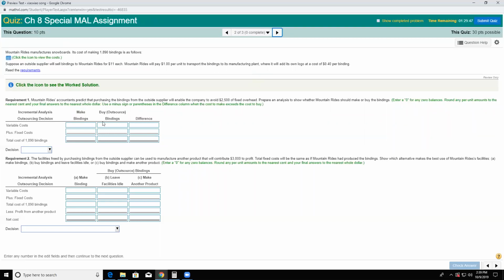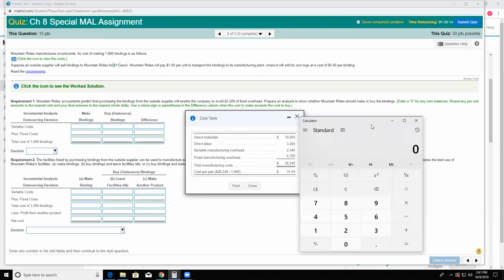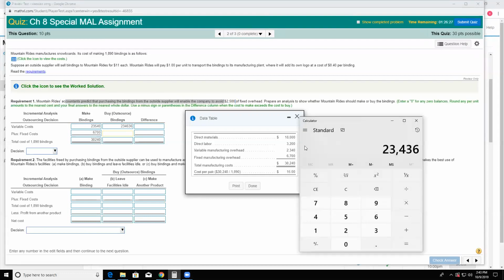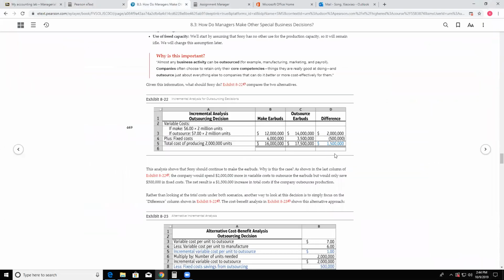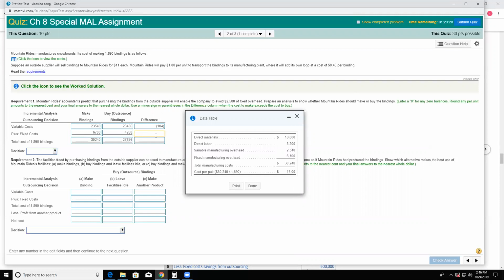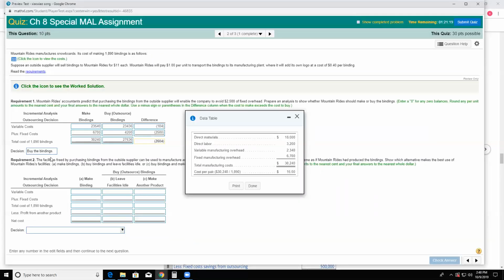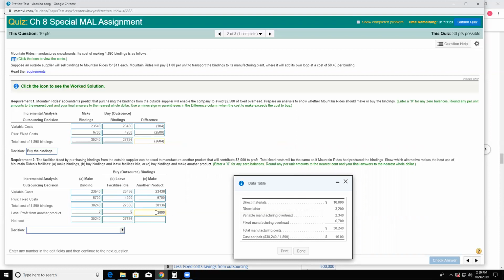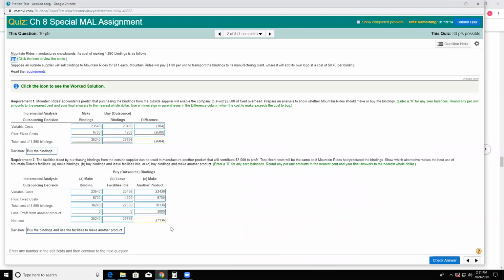ACCT210 CH8 52